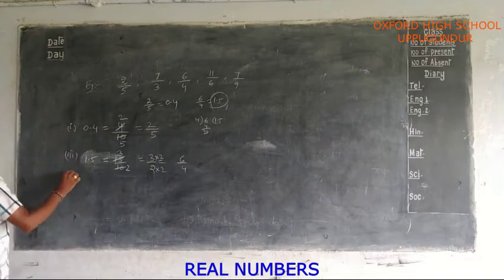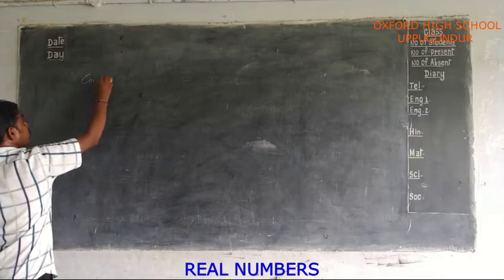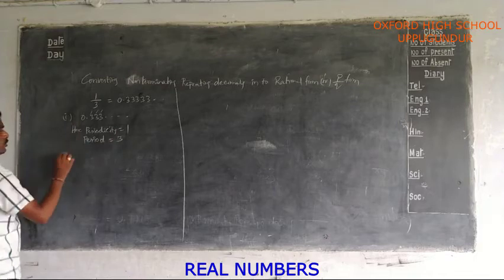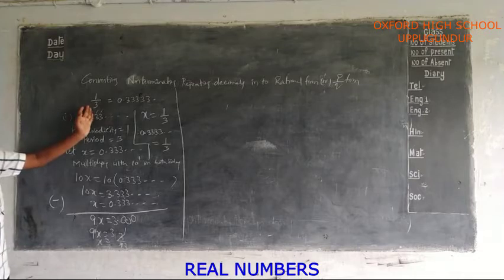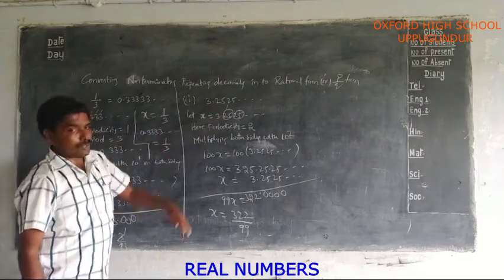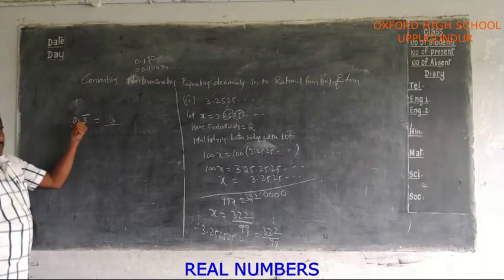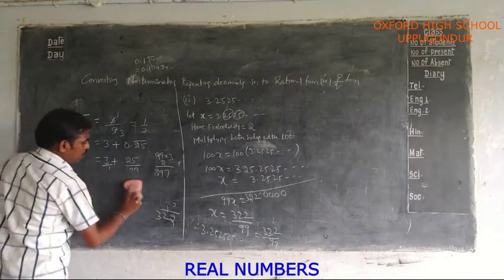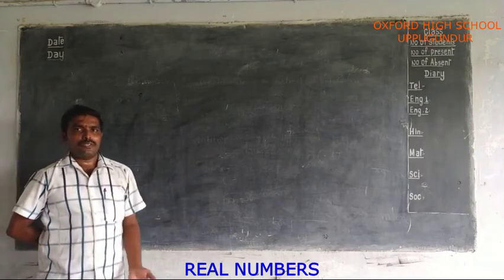Mathematics : Real Numbers 2 (Oxford High School-Uppugunduru)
Subject: Mathematics
Lesson: Real Numbers 2 (9th Class)
Teacher: Mr. Sivaprasad Raju